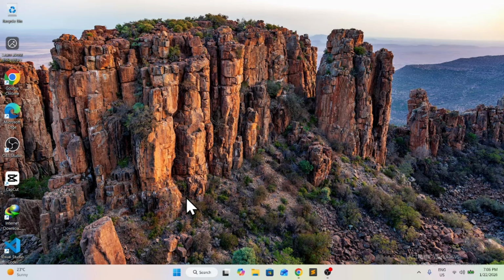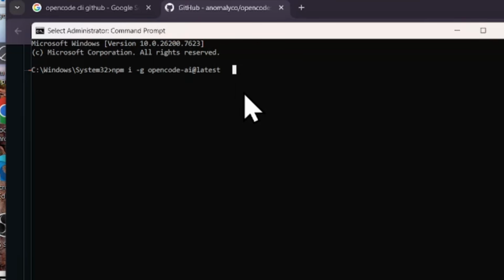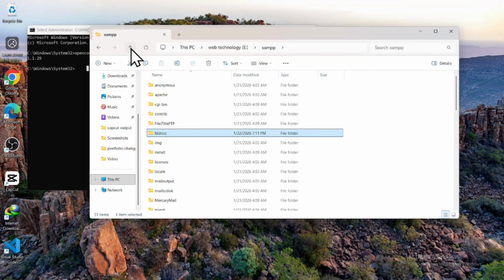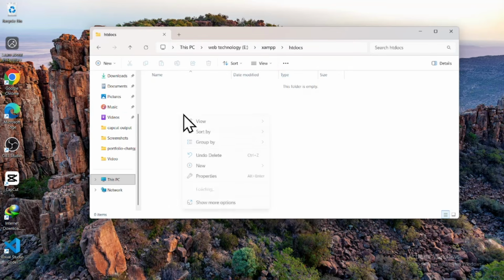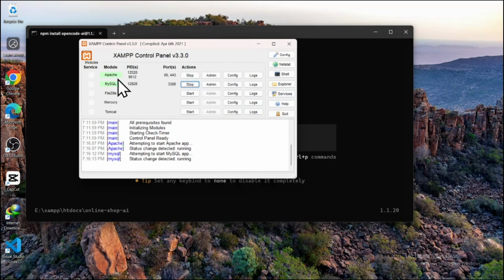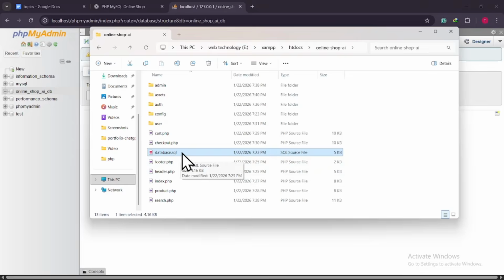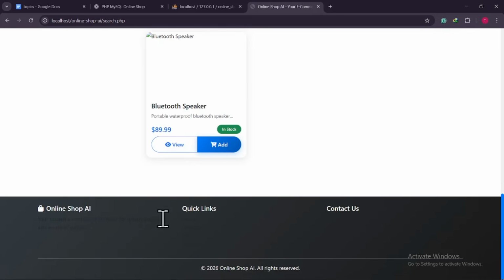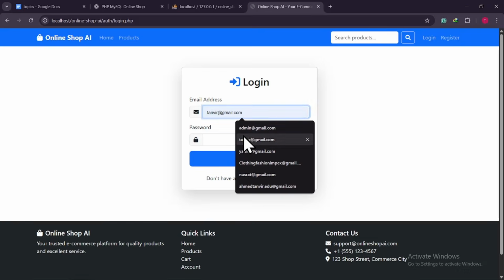FREE AI Tool for PHP Coding (Offline) | Build Complete Project Step-by-Step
Want to build PHP projects faster without internet?
In this video, I show you how to install and use a FREE AI tool for PHP coding that works completely offline 🔥

You’ll learn step-by-step how to:

Install a free offline AI tool for PHP

Use AI to write PHP code without ChatGPT

Create a complete PHP project from scratch

Generate clean, reusable PHP code

Work faster even with no internet connection

Build real-world PHP projects using AI assistance

This offline AI tool is perfect for:
✔ PHP beginners
✔ Web developers
✔ Students & freelancers
✔ Low-internet or offline environments

If you’re learning PHP, MySQL, web development, or AI-assisted coding, this video will completely change the way you build projects 💻🤖